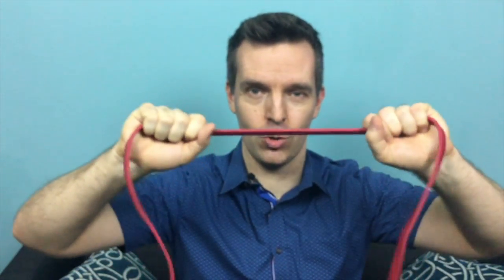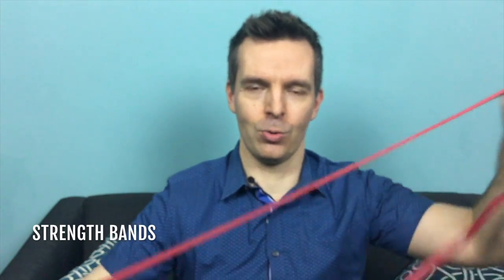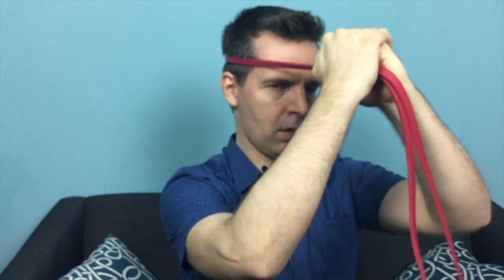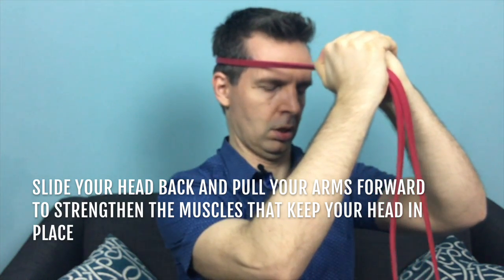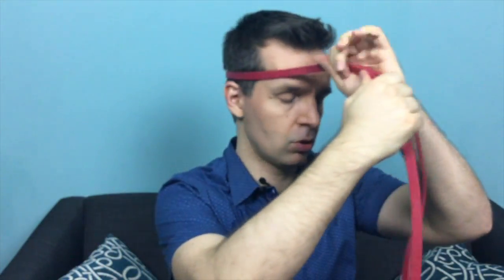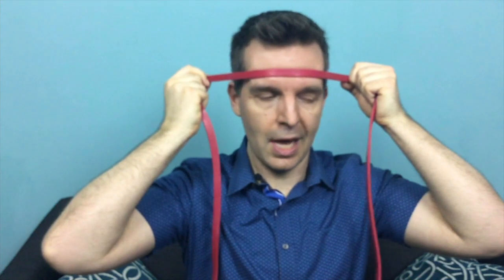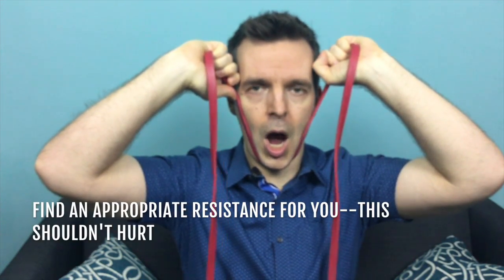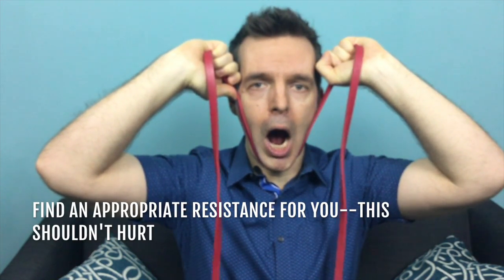Singer Gear 101: Strength Bands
Andrew Byrne shows you how to use strength bands to improve your singing.  and for more information on awesome gear for singers, please